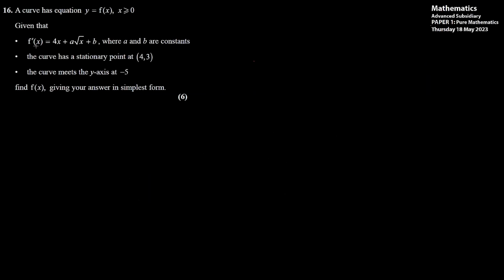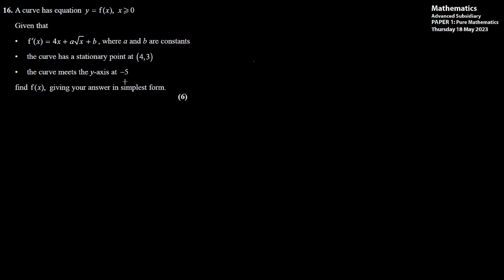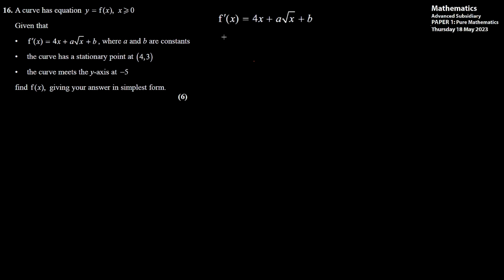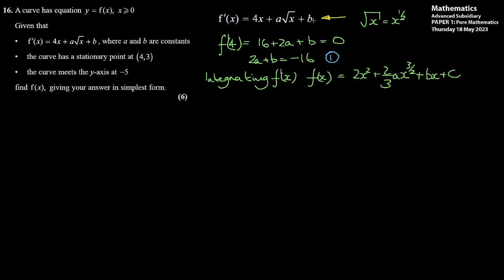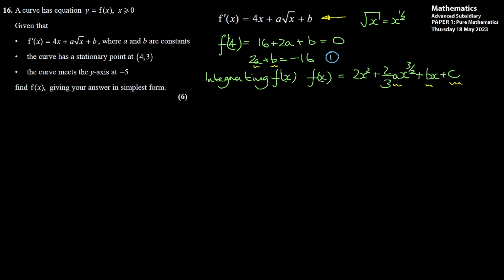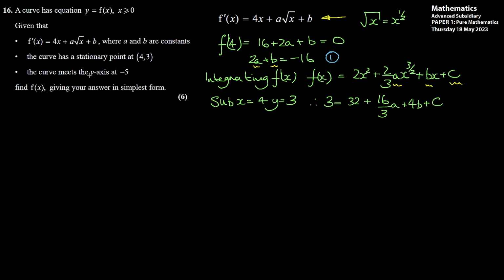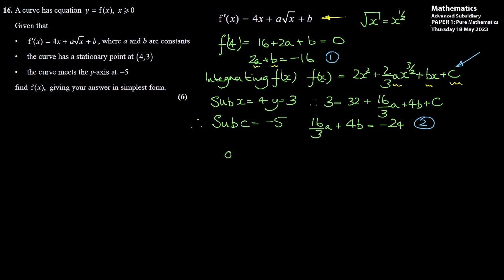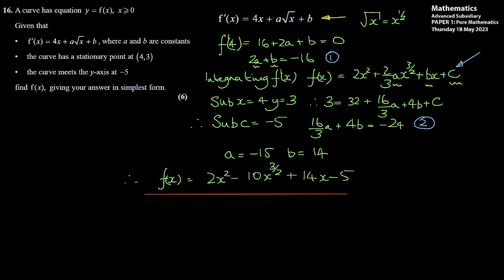Q16 Integration May 2023 AS Pure Edexcel